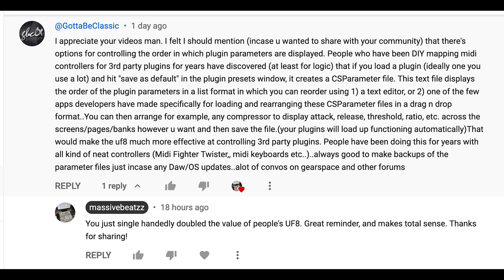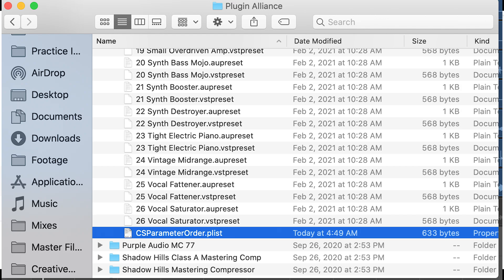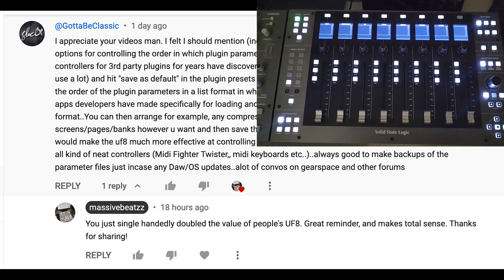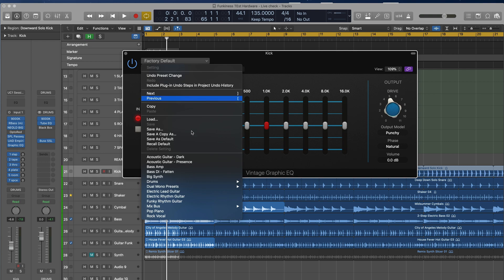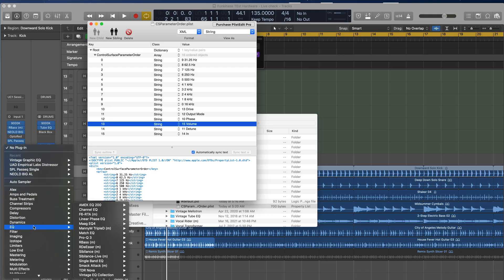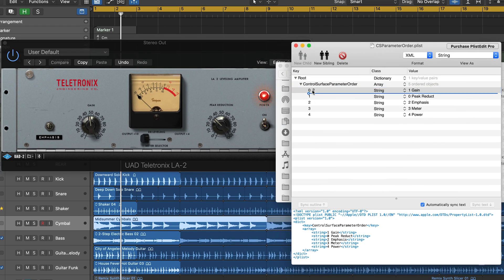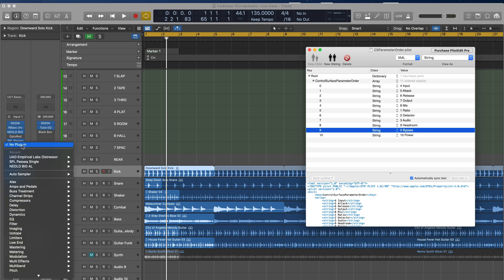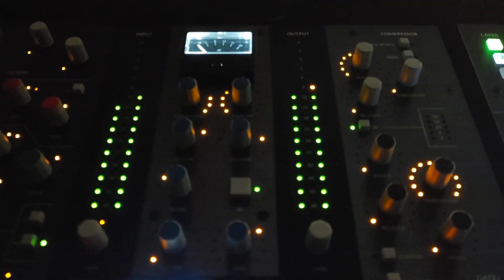UF8: Controlling 3rd Party Plugins TRICK!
SSL UF8
SSL UC1
My SSL UF8/UC1 Logic Pro X template with busses and multi-windows to download

In this video we'll show how to arrange the parameters on SSL UF8's displays, so they work well with native and 3rd party plugins.
This is done via the CSParemeter file in Logic Pro.
If you load a plugin (ideally one you use a lot) and hit "save as default" in the plugin presets window, it creates a CSParameter file. This text file displays the order of the plugin parameters in a list format in which you can reorder using 1) a text editor, or 2) one of the few apps developers have made specifically for loading and rearranging these CSParameter files in a drag n drop format..You can then arrange for example, any compressor to display attack, release, threshold, ratio, etc. across the screens/pages/banks however u want and then save the file.(your plugins will load up functioning automatically)That would make the uf8 much more effective at controlling 3rd party plugins.